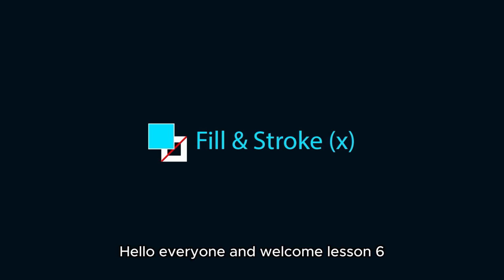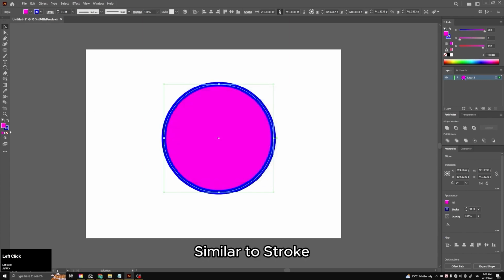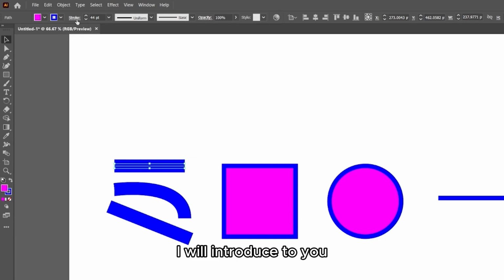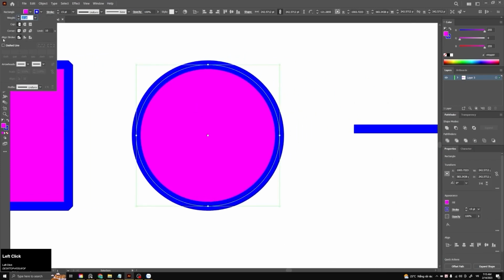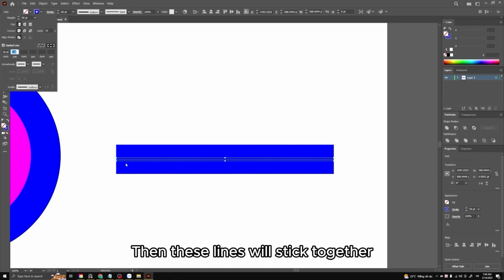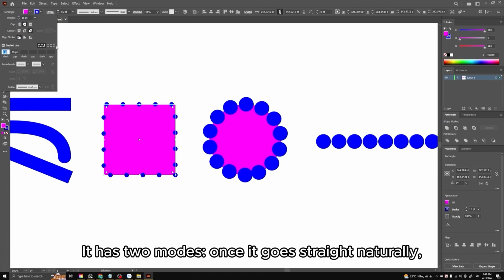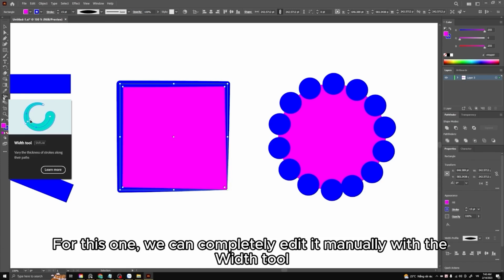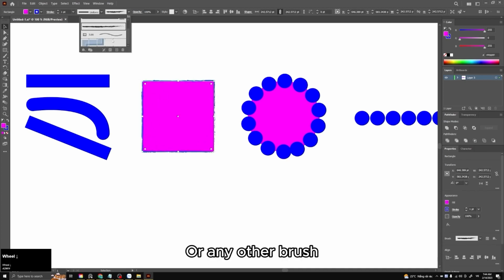MASTER fill color and stroke in Illustrator | #6 - Illustrator for Beginners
𝗩𝗶𝗱𝗲𝗼 𝗱𝗲𝘀𝗰𝗿𝗶𝗽𝘁𝗶𝗼𝗻:
MASTER fill color and stroke in Illustrator. Gain expertise in manipulating and customizing fill colors and strokes within Adobe Illustrator, while delving into the advanced functionalities this toolkit has to offer.